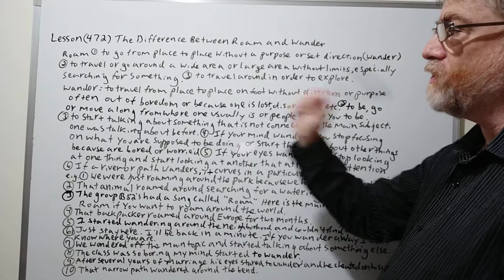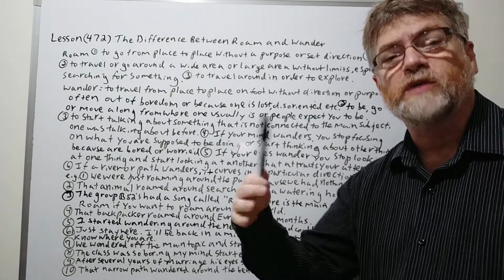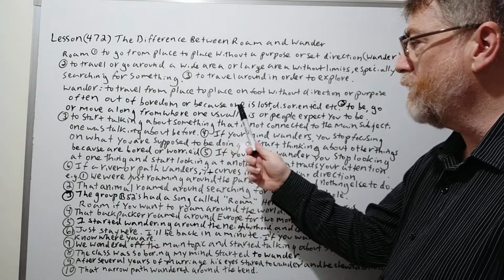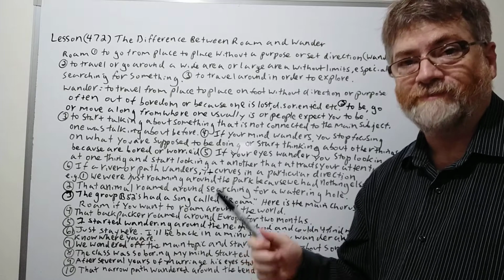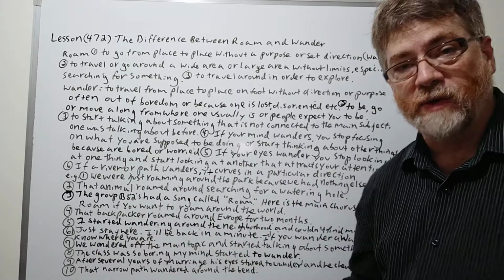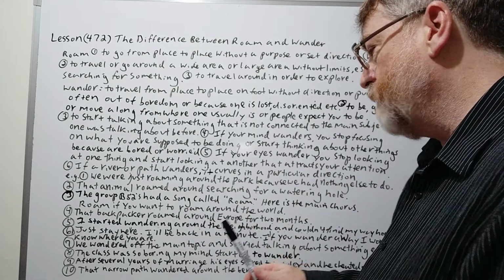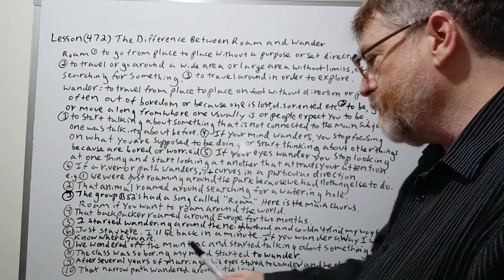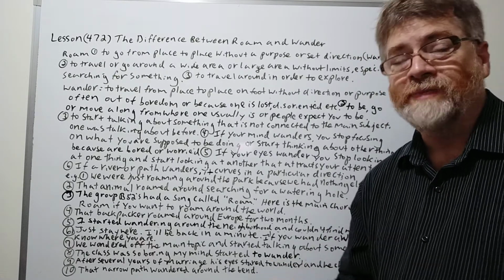English Tutor Nick P Lesson (472) The Difference Between Roam and Wander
In this video, we will compare the terms roam and wander , The is some crossover with one meaning of each but there are other clear differences in meanings and use.